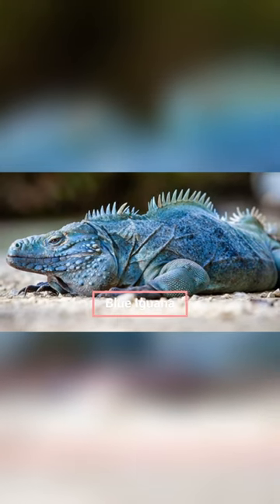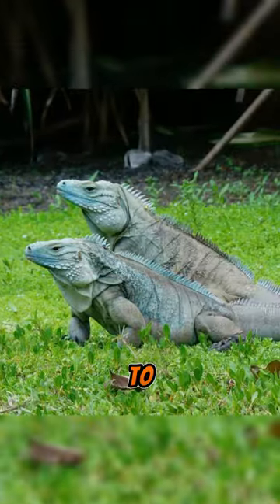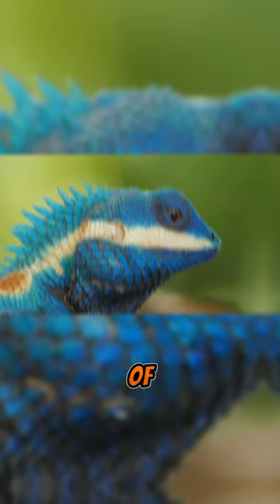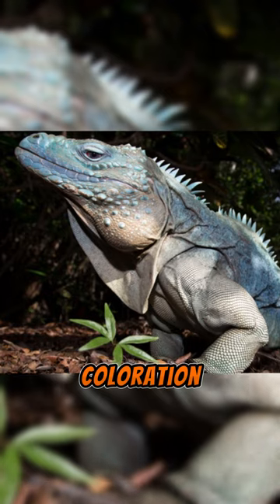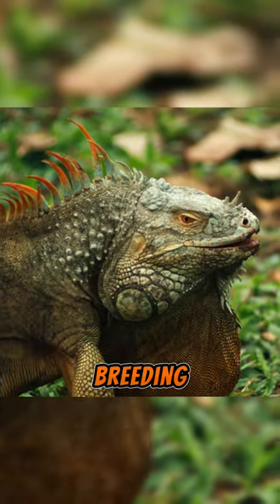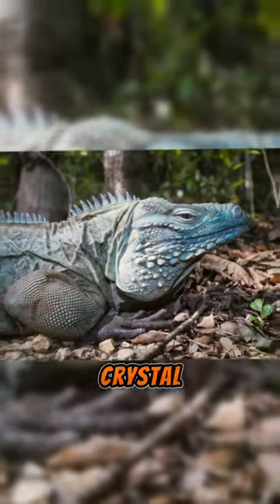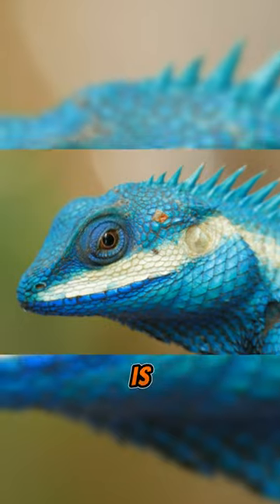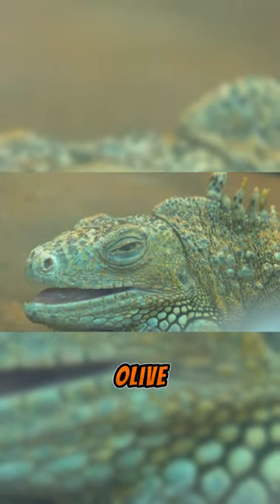Blue Iguana - Top Blue Animals in the World | Amazing Facts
This video is for anyone who loves blue animals and wants to learn more about them. It is also for anyone who enjoys watching amazing photos and videos of nature and wildlife.